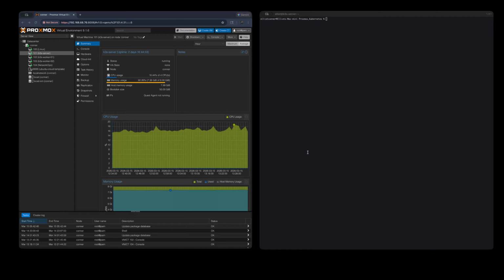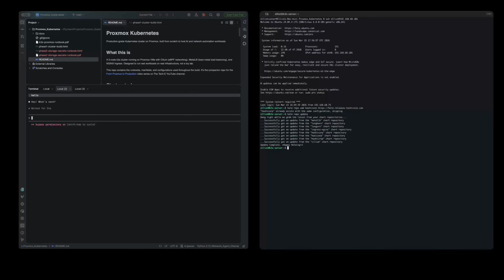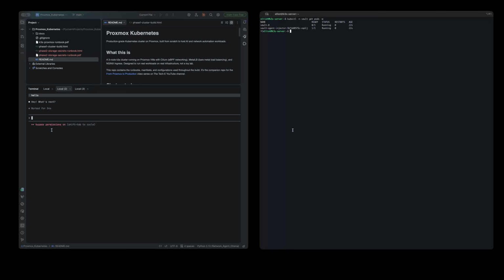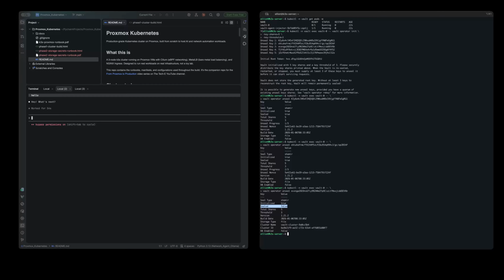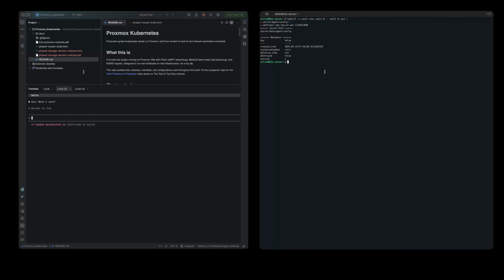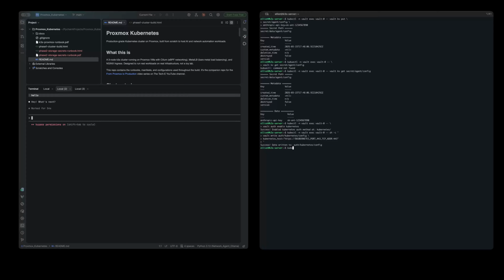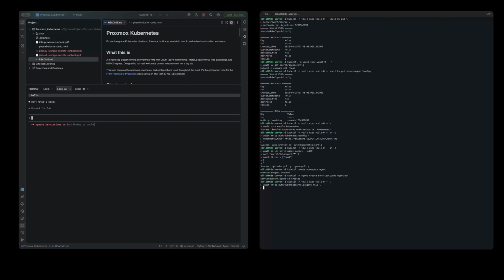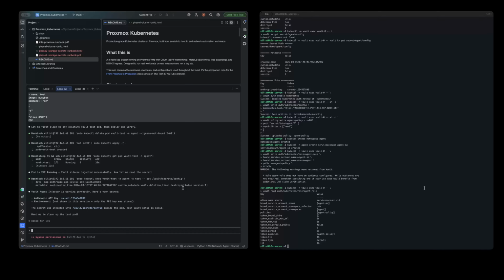From Proxmox to Production: Installing Hashicorp Vault on a Kubernetes cluster.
In this video, I walk through deploying and testing the HashiCorp Vault Agent Injector on a bare-metal K3s cluster running on Proxmox.

We cover initializing and unsealing Vault in production mode, enabling Kubernetes authentication, creating policies and roles, and verifying end-to-end secret injection into pods using service account-based auth.

This is Phase 2 of my K3s homelab cluster build.